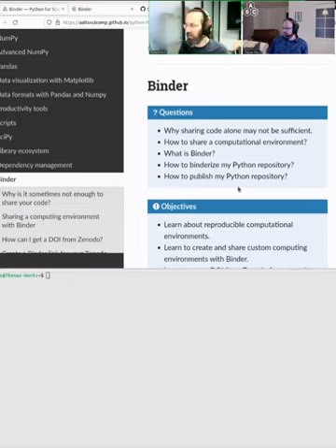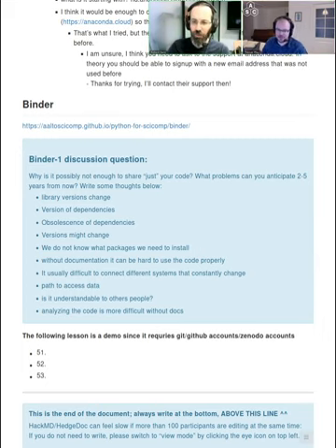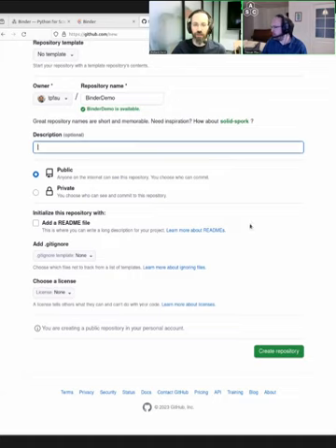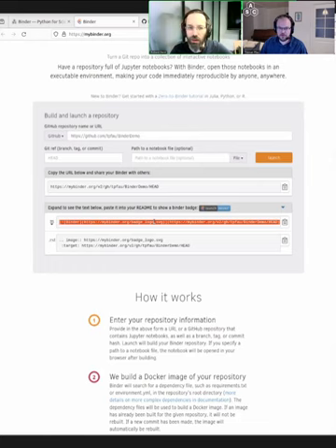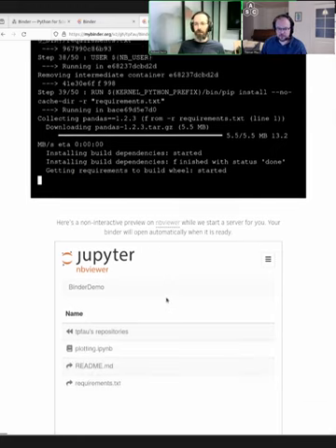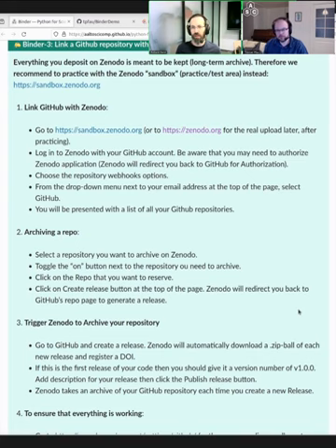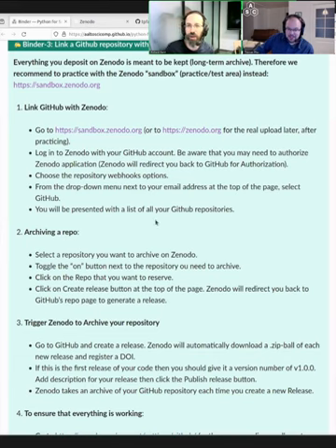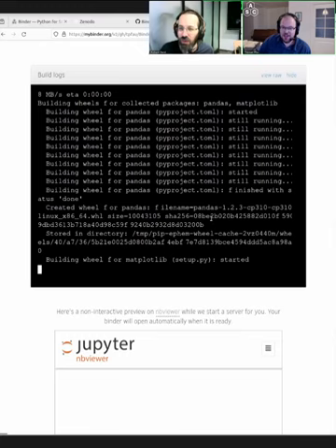3.5 Binder - Python for Scientific Computing 2023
A demo of the Binder service.

Binder (mybinder.org) is a cloud service for running Jupyter in a reproducible software environment.  It uses requirements files in various languages (requirements.txt, environment.yml, and similar for other languages) to create an environment out of a repository (Github, Gitlab, Zenodo).

00:00 Why is it sometimes not enough to share your code?
05:16 Demo of binder (begin)
06:03 Getting the notebook
06:38 Making a git repository (Github web interface)
09:24 Adding requirements to the repository
10:28 Making the binder link
12:11 Launching on Binder (this it takes a long time)
18:48 Getting a DOI using Zenodo
26:44 Wrap-up discussion
28:24 Why was Binder slow this time?
29:09 Binder is starting

Python for Scientific Computing is a bridge between basic Python courses and scientific work with Python.  This is a basic to intermediate course in Python tools such as NumPy, SciPy, Matplotlib, and Pandas.  It also covers some more advanced tools, such as Binder, releasing software, data formats, etc.  It is suitable for people who have a basic understanding of Python and want to know some internals and important libraries for science.  We don't cover anything in too much depth, but we do introduce you to all of the main tools you will need.

This course was put on as a collaboration between partners in Finland, Norway, and Sweden, coordinated by Aalto Scientific Computing.